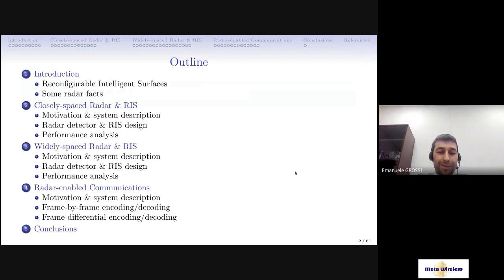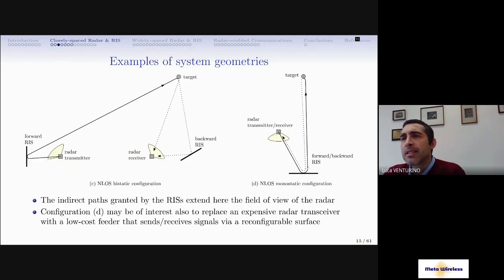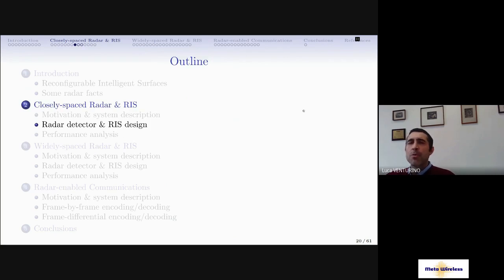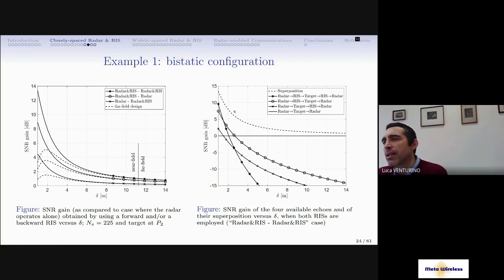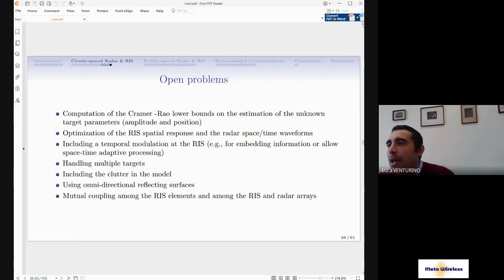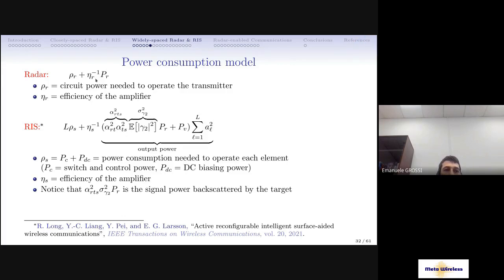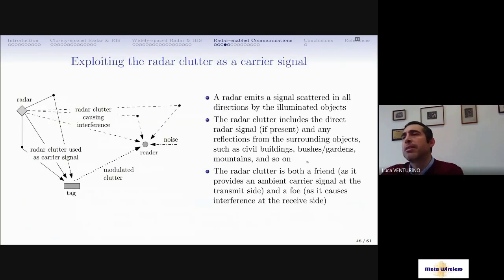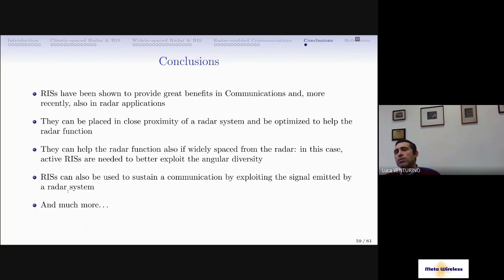Fourth Doctoral School - Lecture 1 - Prof. Luca Venturino and Prof. Emanuele Grossi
The lecture of Prof. Luca Venturino and Prof. Emanuele Grossi on "RIS-empowered Radars" at the Fourth Doctoral School of Meta Wireless Project